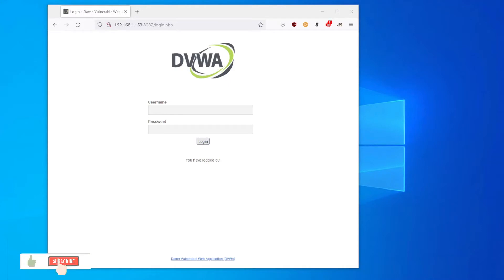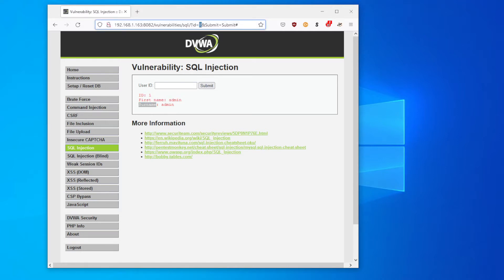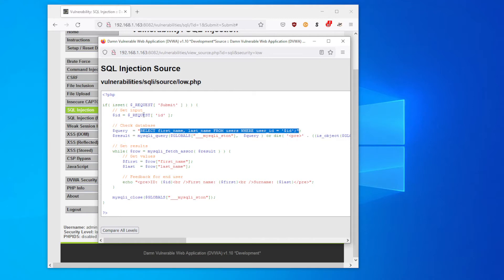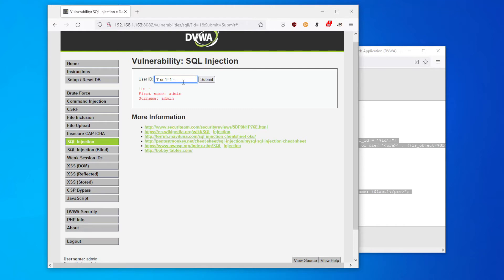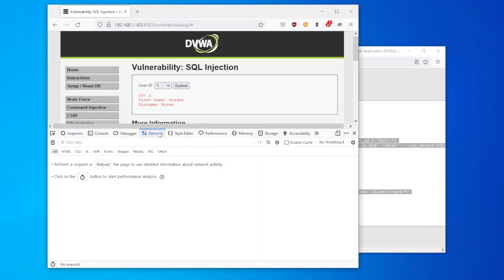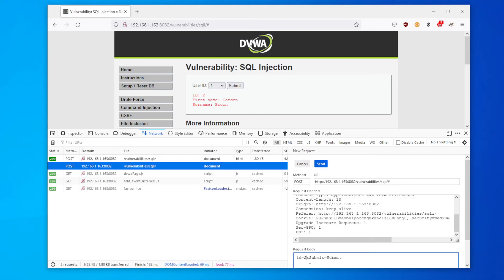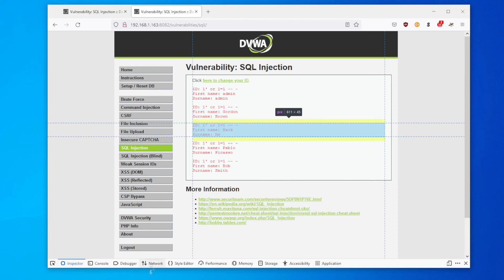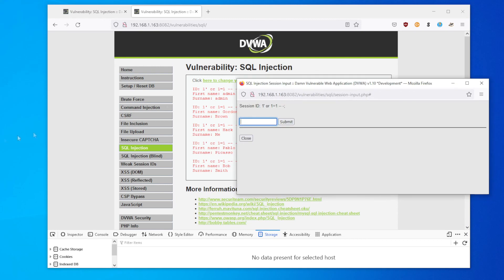CTF by example DVWA - SQLi Injection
Looking to learn about Capture the Flag challenges. Join me in my series, where I use DVWA so you can learn about some of the more common Vulnerabilities that are used in Linux Capture the Flag (CTF) challenges. In this video I will take a look at SQL injections.

What is DVWA
Damn Vulnerable Web App (DVWA) is a PHP/MySQL web application that is damn vulnerable. Its main goals are to be an aid for security professionals to test their skills and tools in a legal environment, help web developers better understand the processes of securing web applications and aid teachers/students to teach/learn web application security in a class room environment.

What is SQLi?
SQL Injection (SQLi) is an injection attack that makes it possible to execute malicious SQL statements. These statements control a database server behind a web application. An SQL Injection vulnerability may affect any website or web application that uses an SQL database such as MySQL, Oracle, SQL Server, or others. the best prevention is to have input validation in place to prevent it from happening.

You can find this and many more CTF learning nuggets on my